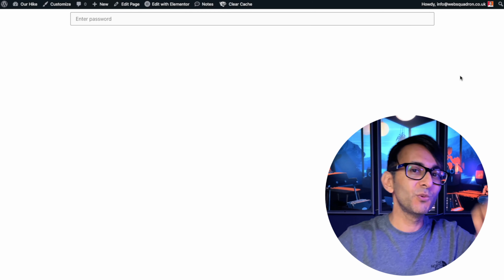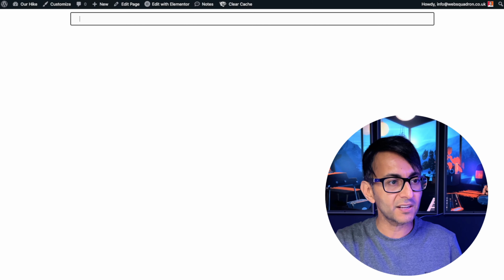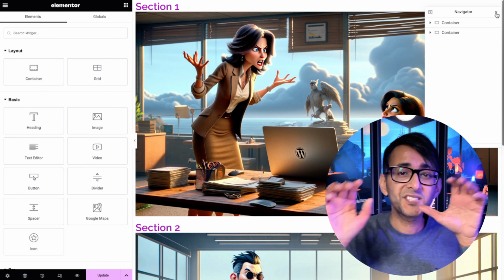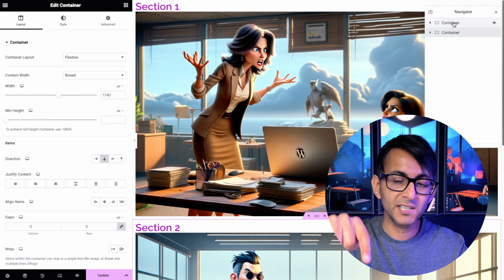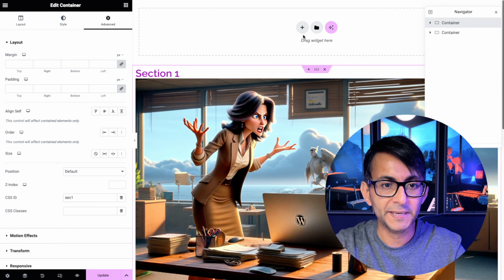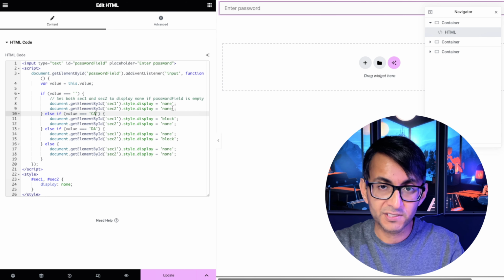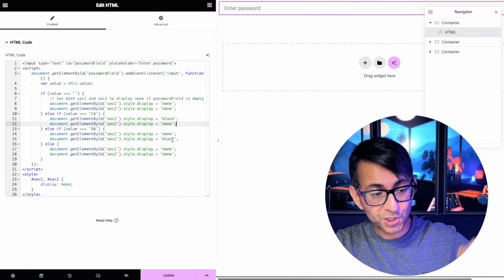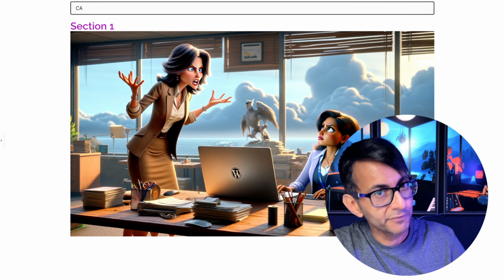Reveal Content with Passwords - Free HTML - Wordpress Tutorial